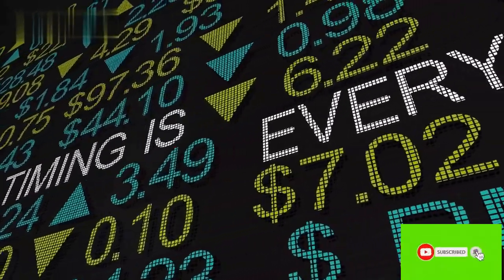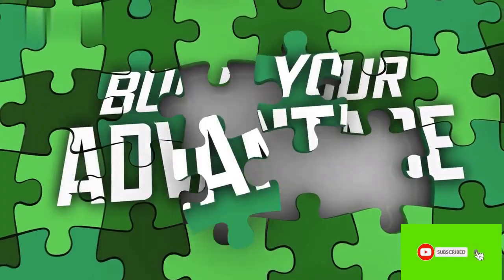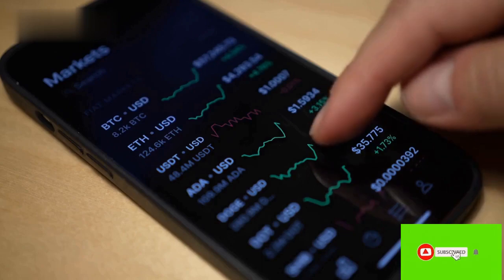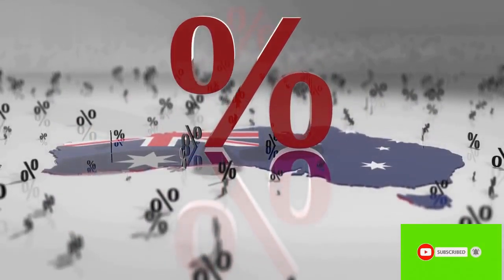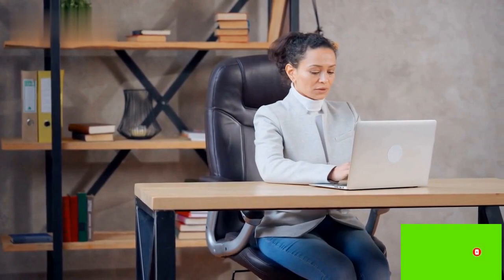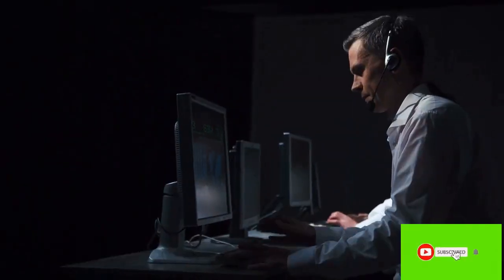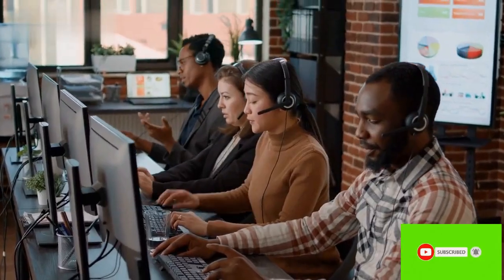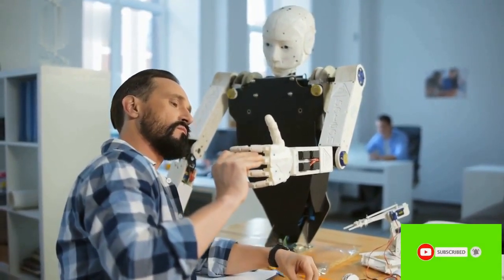investing for beginners tips to start building your wealth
Investing can be overwhelming, especially if you're just starting out. The good news is that you don't need to be an expert to start investing. With the right guidance, you can create a smart investment strategy that works for you. In this beginner's guide, we'll cover the basics of investing and provide you with tips on how to get started. We will explore the best investments for beginners, the importance of diversification, and how to manage risk. We believe that everyone should have access to the information they need to start investing confidently. Whether you're looking to save for a big purchase, build your retirement fund, or simply grow your wealth, this guide will help you get started on the right foot. So, let's dive in and start smart with investments!